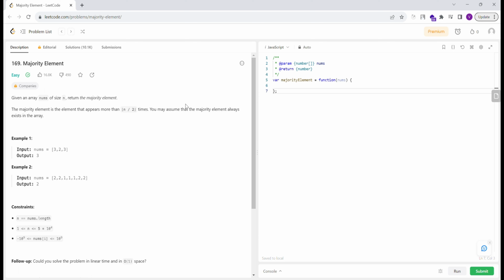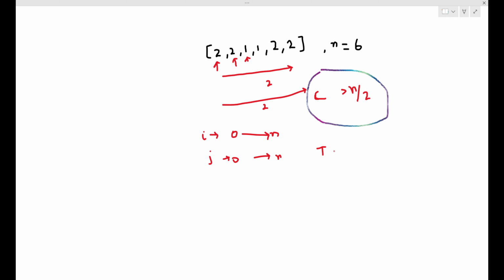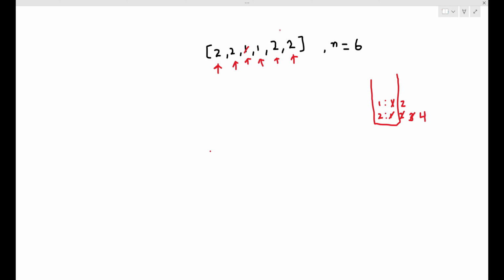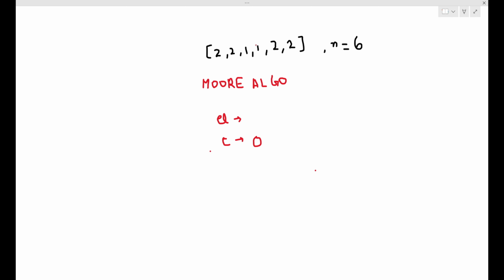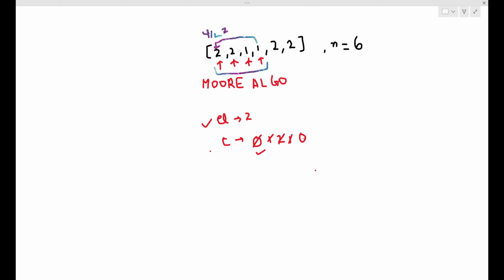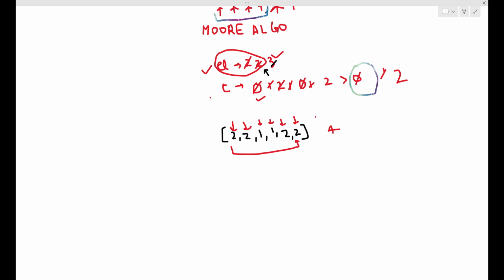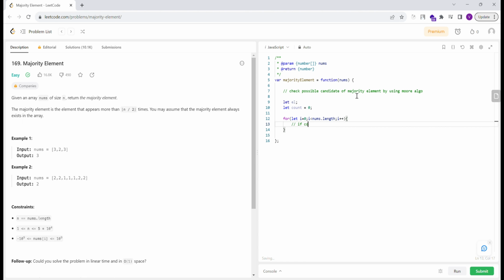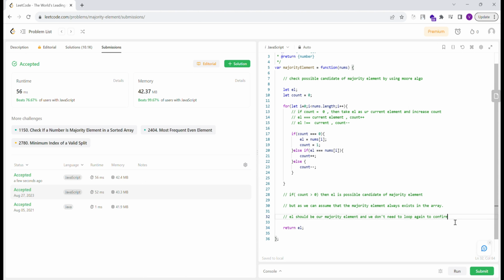Majority Element | Leetcode | Array | Javascript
Welcome to this in-depth tutorial on mastering the Majority Element problem on Leetcode! In this video, we will thoroughly explain the concept and guide you through a step-by-step solution. The Majority Element problem revolves around finding the element that appears more than n/2 times in a given array of size n. Understanding this essential algorithmic challenge is crucial for acing coding interviews and improving your problem-solving skills. Throughout this comprehensive tutorial, we will break down the problem statement, discuss various approaches, and provide an efficient solution using intuitive explanations and visual aids. Whether you are a beginner or an experienced coder, this video will ensure a solid grasp of the Majority Element problem. By watching this tutorial, you can expect to: - Gain a deep understanding of the Majority Element problem and its significance in coding interviews. - Learn different strategies for tackling this problem efficiently, along with their pros and cons. - Follow a detailed explanation of a proven algorithm that guarantees a correct and optimized solution. - Understand how to implement the solution in your preferred programming language. - Master the art of translating a real-world problem into an elegant algorithmic solution by practicing with Leetcode challenges. If you are aspiring to crack coding interviews or want to enhance your problem-solving abilities, this video is a must-watch! Let's dive into the world of Majority Element problem and cement your knowledge, empowering you to tackle similar problems confidently. We are here to assist you!